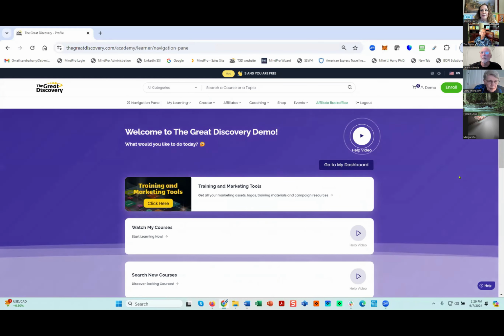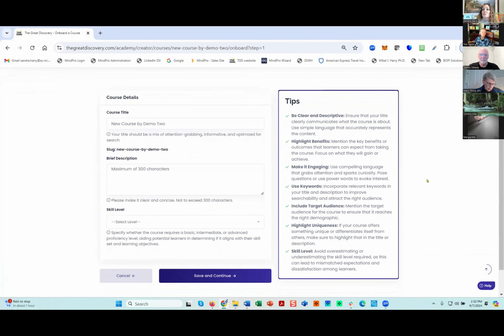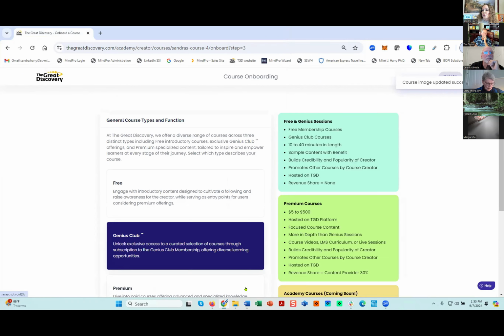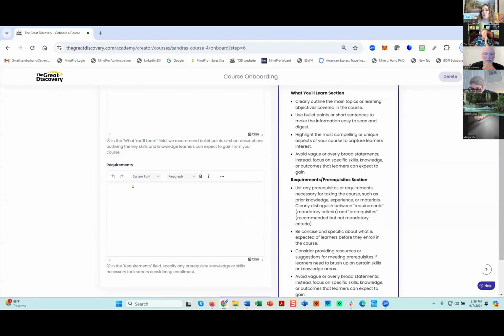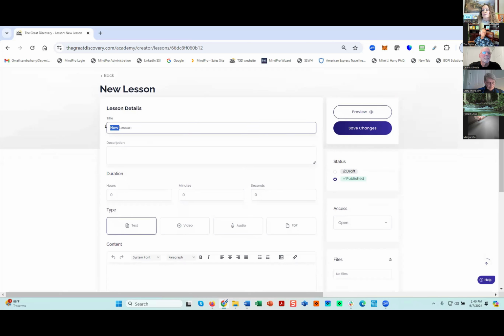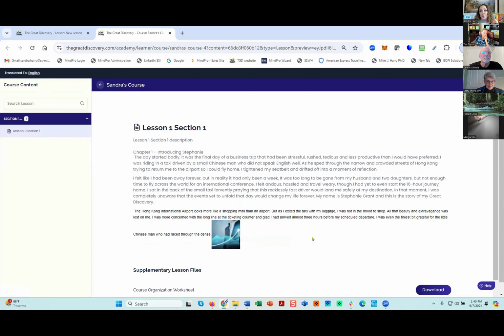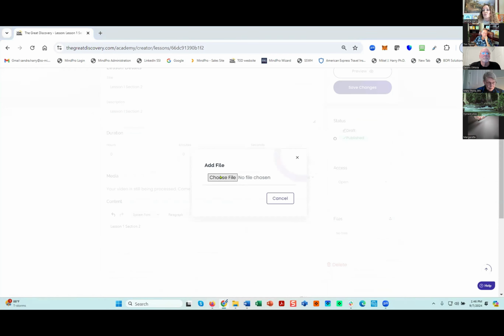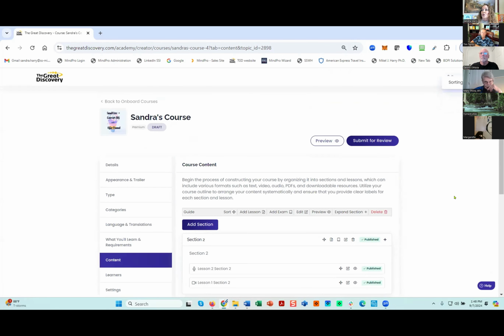Course Creator Tips #2 - Onboarding Your Content to the TGD Platform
Join Discovery Fest 2024, a 48-hour non-stop global e-learning summit from October 11-13, 2024! 🌍
✨ Experience real-time translation in 34 languages, Networking Opportunities, and Exciting Giveaways🎁.
Don't miss out—Register for FREE today:
. TGD was recognized as the best new e-Learning platform of 2024 for many reasons.  One of them is because of how easy it is to structure, onboard, and translate your courses and content!

Tune into this short web training by Co-CEO Sandra Harry as she walks you through the onboarding process and shows you a few tips and tricks that will be super helpful for you!

Are you ready to grow?  Watch now.